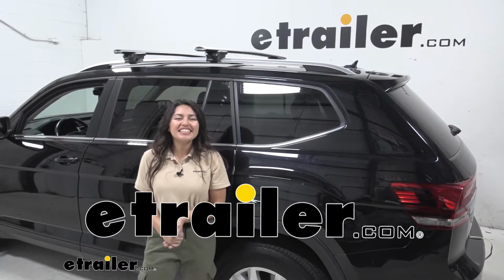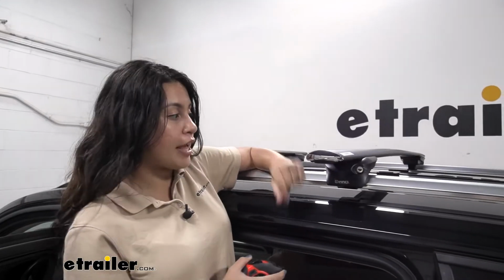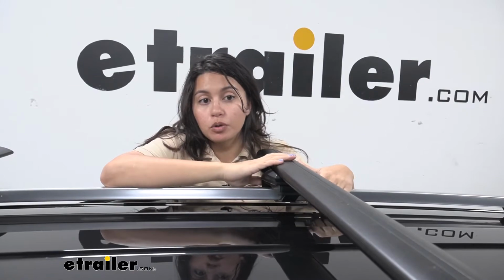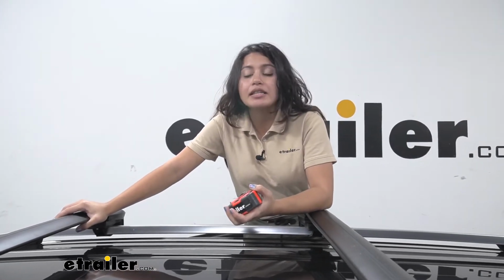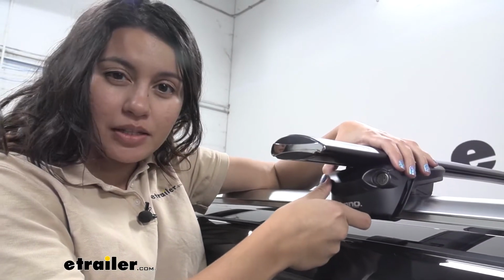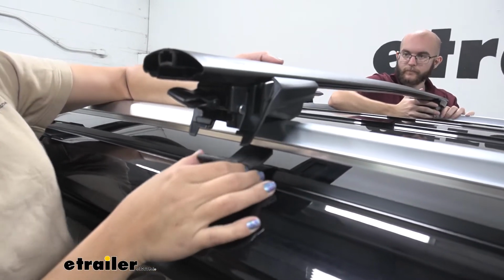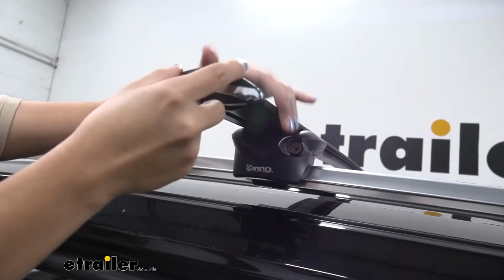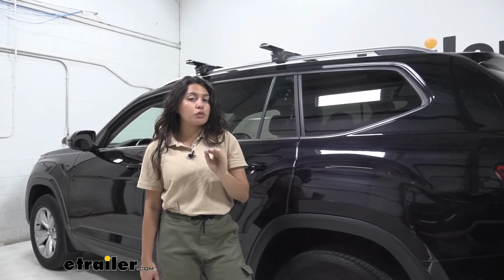etrailer | Mount: Inno Aero Crossbars on a 2018 Volkswagen Atlas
Hi everyone, it's Evangeline here at etrailer. And today we'll be taking a look at our Inno Roof Rack System. With the Inno Aero Crossbars that are 57 inches long. And the Inno Through Feet for raised rails, right here on our 2018 Volkswagen Atlas. You have your Volkswagen Atlas, it's kind of a larger vehicle and you may want to put things on there that you don't want inside of your vehicle. Maybe you have your bikes and you want a bike rack.

You have Tie X you want to carry, or you just want to carry a roof box. What you need for those are roof racks like these. So this is an aftermarket roof rack from Inno. This is a little special in the way that has longer crossbars. So you can get crossbars in different shapes, in different sizes.

Or we have our Aero crossbars that are 57 inches long, and give you a little bit extra overhang. So if you need more space for more cargo and more adventures, you might be interested in these. Let's talk about overhang. Overhang is going to be measured from your tower to right before your end cap. And here it measures at three and three quarter inches of overhang.

So if you have, let's say some kayakers require a certain amount of overhang. If the Thule Hullavator or the ACRA Showdown, that's how much overhang you have to work with. If you have items that clamp down to overhang, that's what you use. Also, if you just don't want to be reaching too far into your roof, that's where overhang comes in handy. What's really cool about your Volkswagen Atlas is you have raised rails, which she means you can put your roof rack pretty much wherever you want.

So the crossbar spread is up to you. I have my crossbar spread at about 27 inches apart, and that's just because maybe the accessories I have require that crossbar spread. It's really up to you just know that it's easy to move around as needed. So we have the Inno Aero Crossbars. And I really like how the modern crossbars are using this aerodynamic design, because as you drive down the road, the traditional crossbars that we're square around, those we're noisy. Those had a lot of wind drag. This has a lot less of that. So it's designed to just feed that wind back, and make it less noisy and less of a wind drag on the road. Now we do have the longer crossbars here too, with these towers. So this is going to be a low-profile profile fit. So let's take some measurements for the roof. Now for roof clearances, there's going to be two measurements that might be important for you. One is going to be the distance from the roof to the bottom of the crossbar. So that's it said about two and a half inches of height. So if you have accessories that have clamps that go around your roof, that's what you're going to have to think about. Still pretty decent for most of your roof clamps. And then another measurement is the height added. So from the roof to the top of the crossbar, it sits at about three and three quarter inches. And that's going to be where your accessories sit. So if you have let's say a roof basket, that's going to be the height it's going to be on. If you got skis and snowboards and they're not on an accessory, that's going to be the height they're going to be on. This is the height added to the top of your car. So this has a weight capacity of 165 pounds. Now remember whenever you talk about roof racks and passing, please be mindful of your actual roof weight capacity. So you add up the weight of your roof rack, you add up the weight of your accessories. So that would be a cargo basket. And you add up the weight of your cargo, total all that, and make sure it doesn't exceed the roof weight capacity of your Volkswagen Atlas. So your inner roof rack has a tee track system. That's this thing right over here. So if you have accessories, they feed right into that system and then they go through it. So I really like how you just need to push down on that rubber strip in order to mount your accessories, it makes it so much easier to do so then you don't have to cut them to size. Kind of like some other roof racks require. For example, Rhino-Rack has it where you require, it requires you to get more vortex strips after some time. Just because you keep cutting up your strips. So t